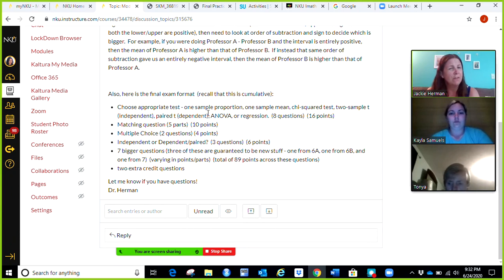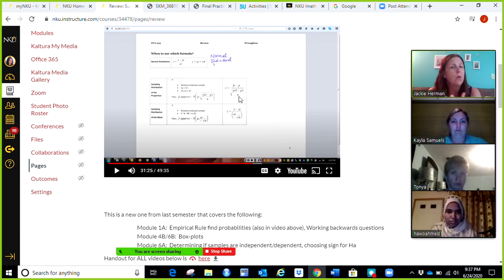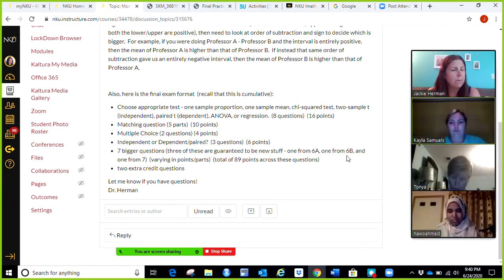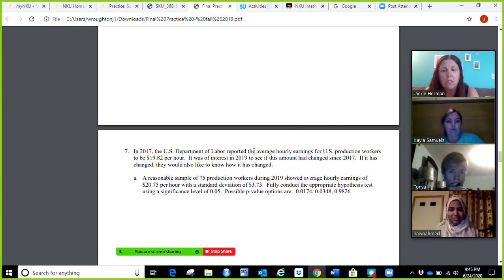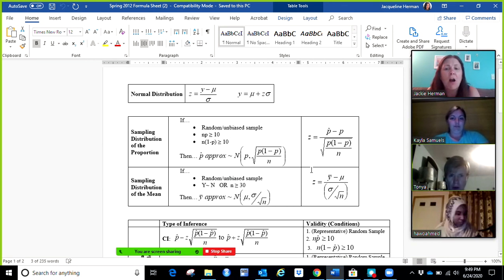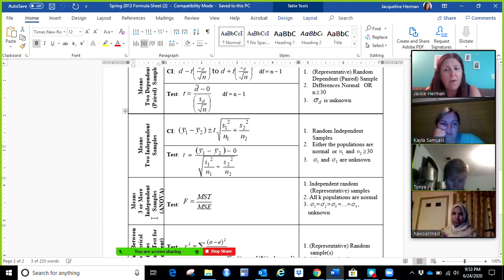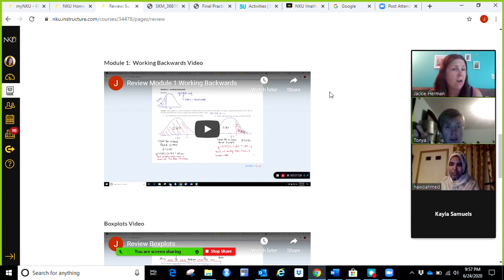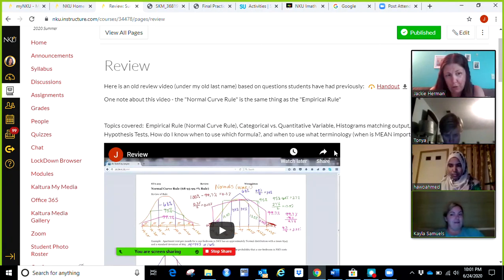Final Exam Review